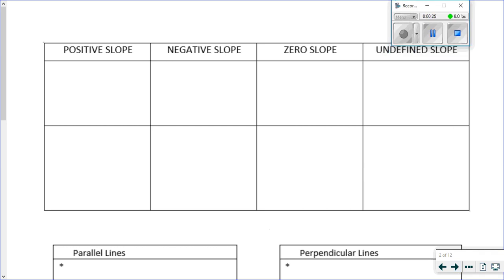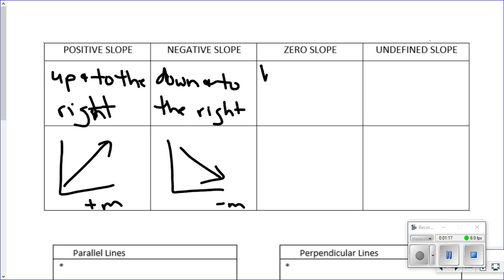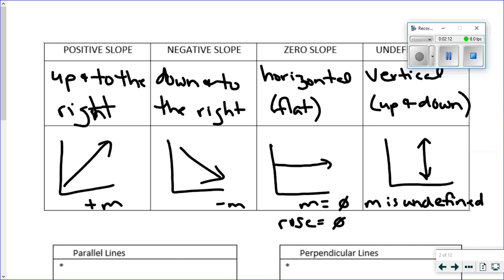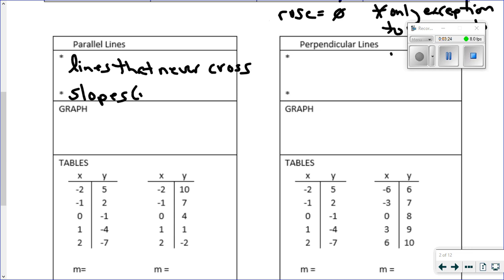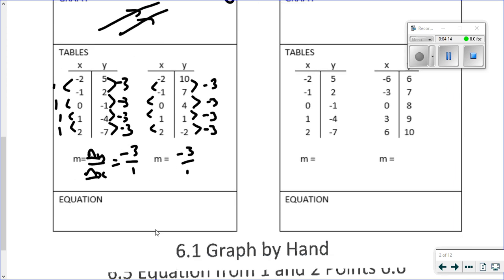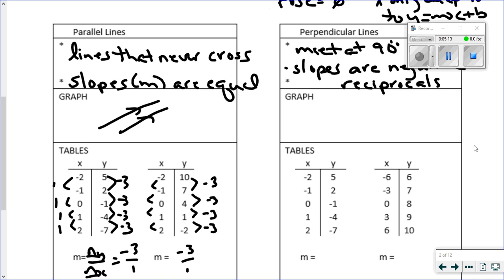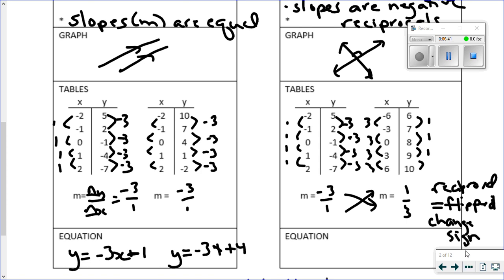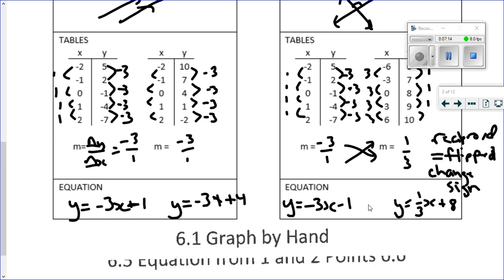1D 6 4 Parallel and Perpendicular Lines